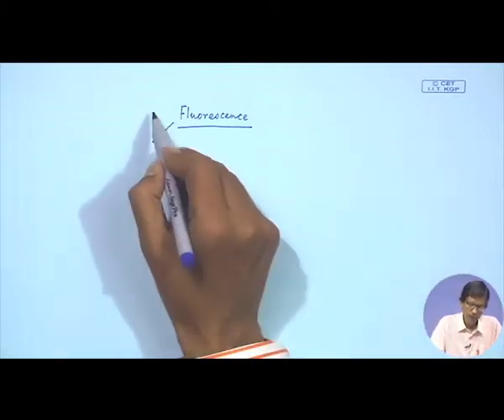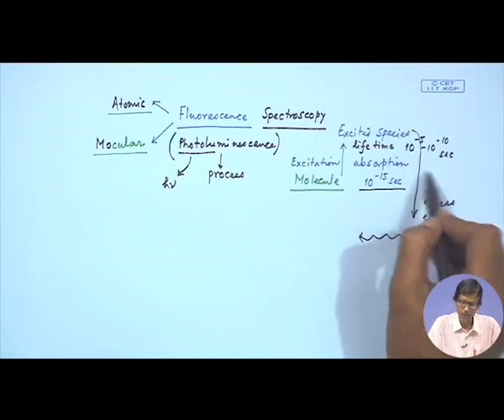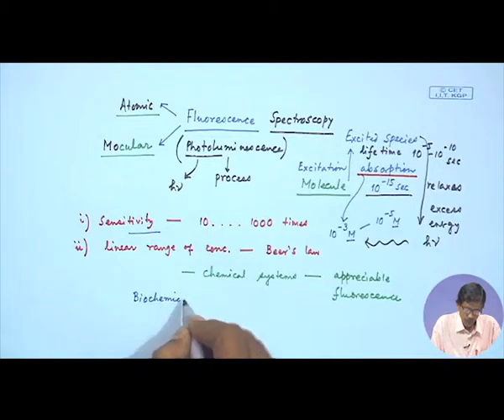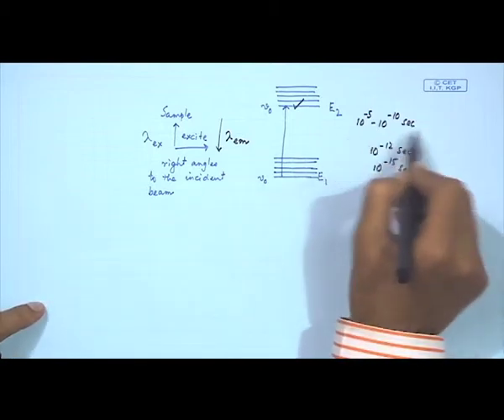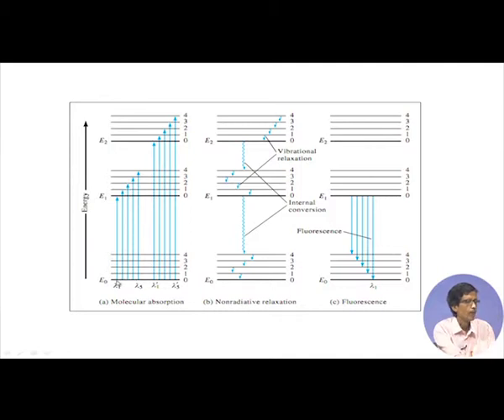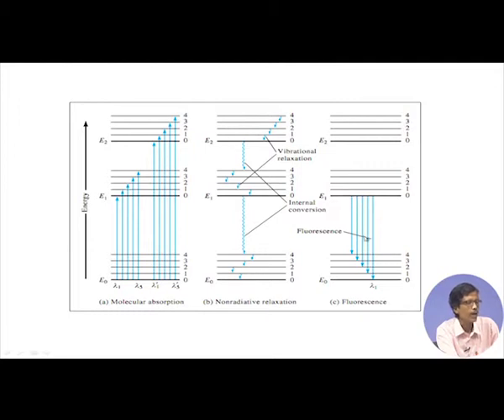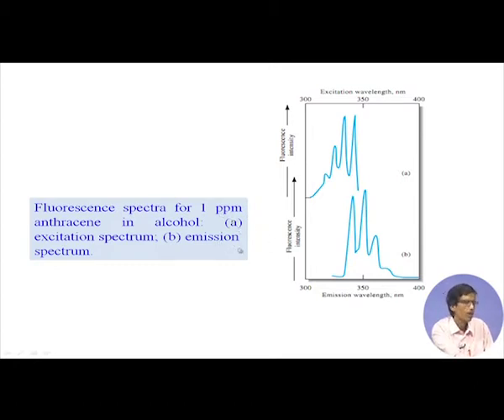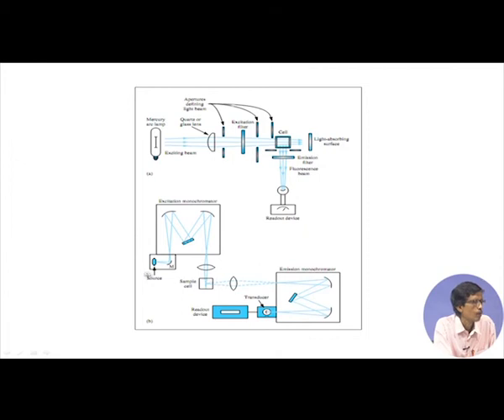Spectrochemical Methods - III (Contd.)